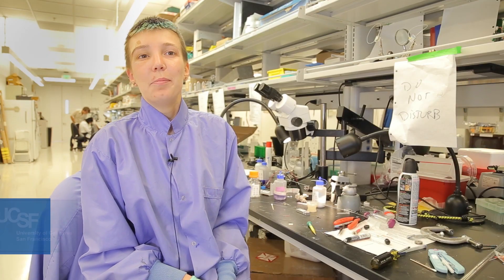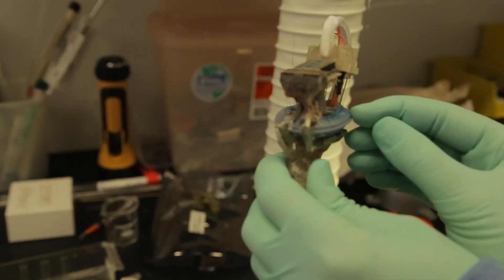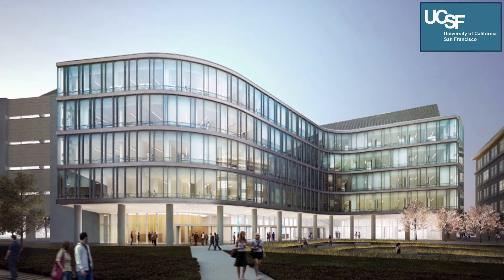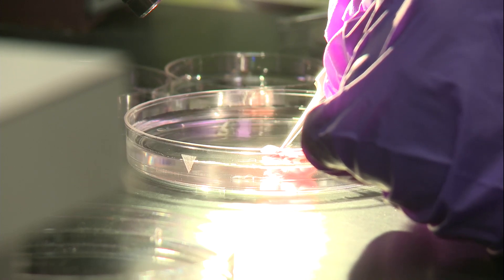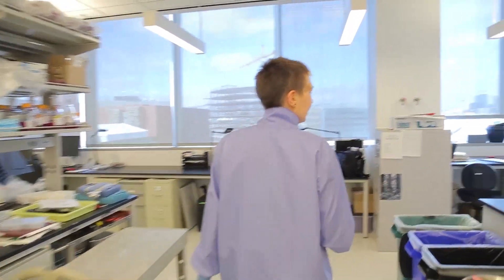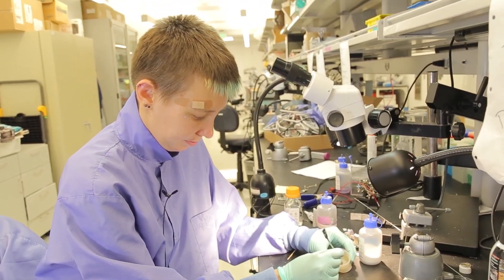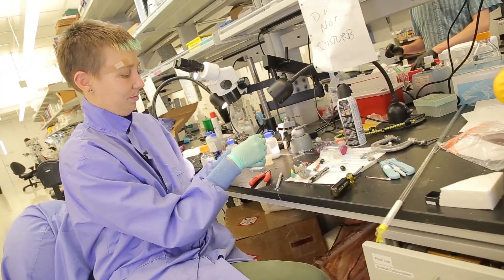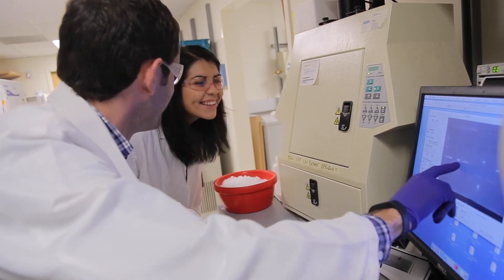Human Beings Are Suffering – You Can Help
Meet Irene Grossrubatscher, a research technician in the Frank Lab at the University of California, San Francisco. Irene is studying the brain and how it encodes and stores memories.